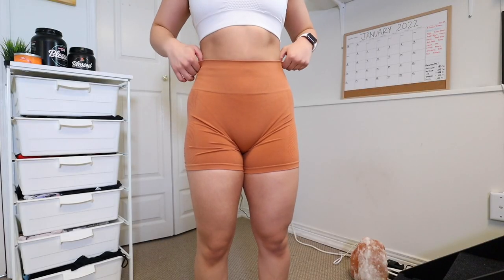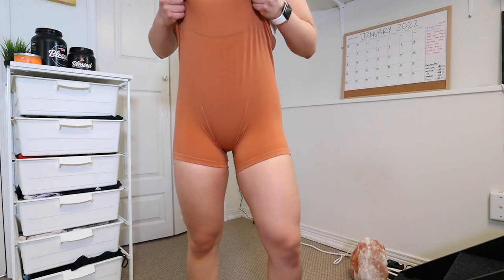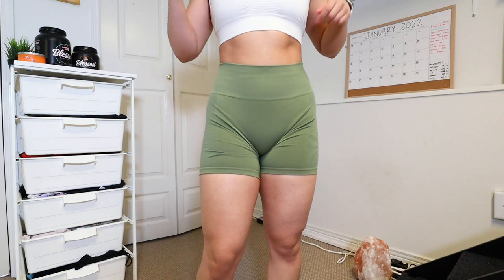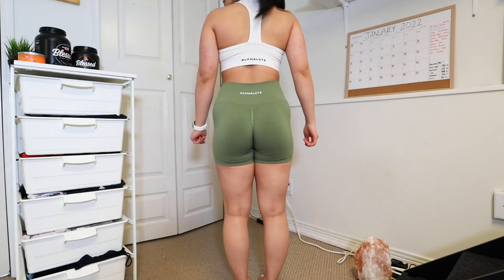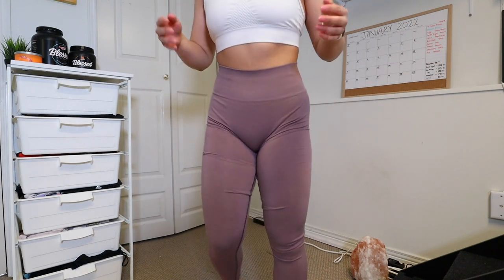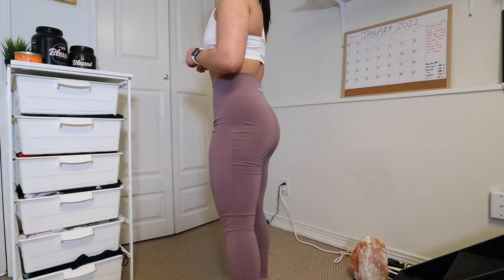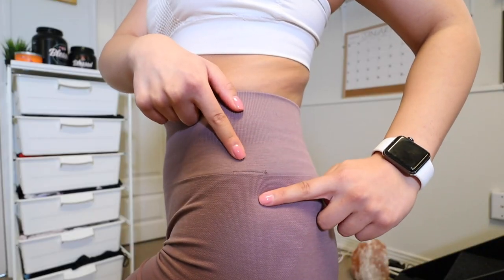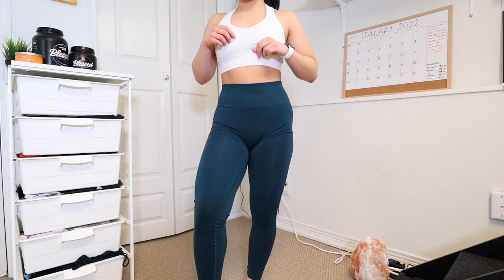Alphalete Amplify Try On Haul // Size Large, No Rolling + Squat Test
New Alphalete Amplify Try On Haul  // Size Large, No Rolling + Squat Test

Amplify Short - Mandarin + Dusty Green
Amplify Leggings - Passive Purple + Teal
Size Large for All

My Measurements:
Height: 5’2 in
Waist: 28 in
Hips: 39 in
Bust: 36 in
Leg length: 25 in
Upper thigh: 24 in

Save $$
- EHPlabs code: TATYANA10

Equipement:
Camera: Canon EOS M50
Audio: Rode VideoMicro
Ring Light: Amazon Video Dimmable Ring Light
Editing: Adobe Premiere Pro